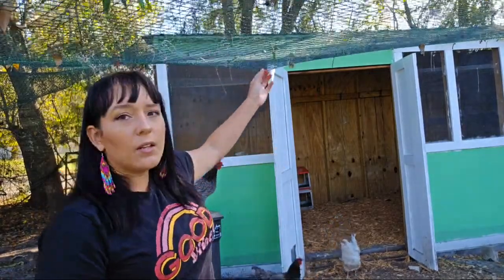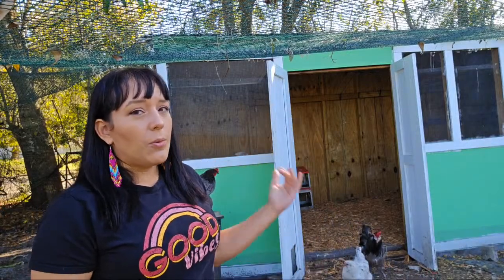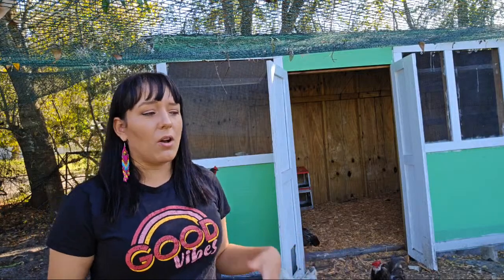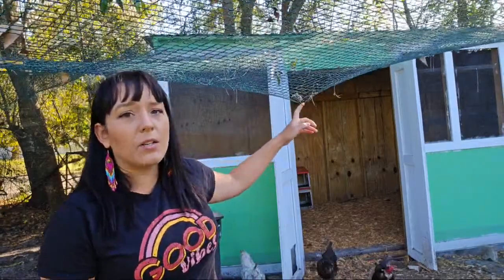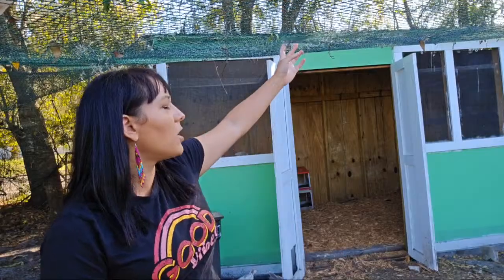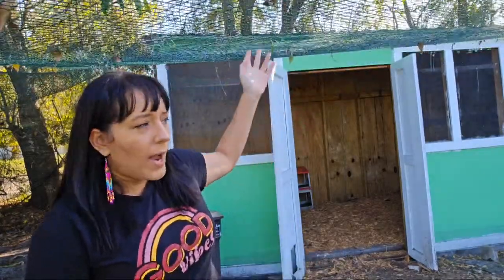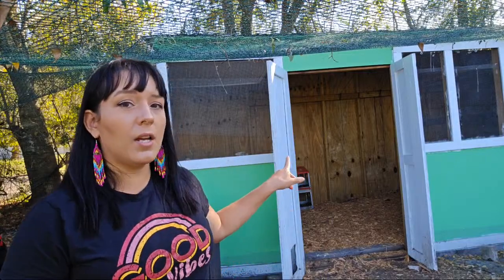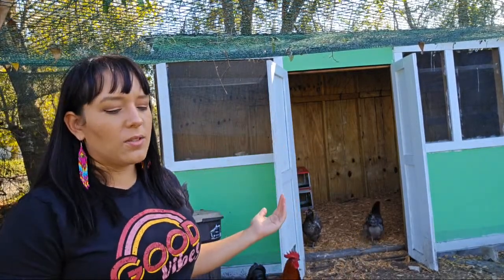Backyard Chicken Basics - Beginners Guide To Egg Laying Chickens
In this live garden class, I discuss the basics when it comes to raising backyard chickens. I review the coop, the run, how I built everything, egg boxes, roosting bars, and materials. Basically everything you need to know, to decide if your ready to start raising your own flock of backyard chickens.

***Supplies/kits used in this tutorial (from Amazon)***
Chicken Feeder Cup Kit

Chicken Water Cup Kit

Chicken Water Cup Covers

Heavy Duty Mesh Bird Netting

Chicken Garden Seed Collection - Grow some of my favorite crops and plants to feed to chickens

The complete list of all the products/supplies that I like to use with my chickens